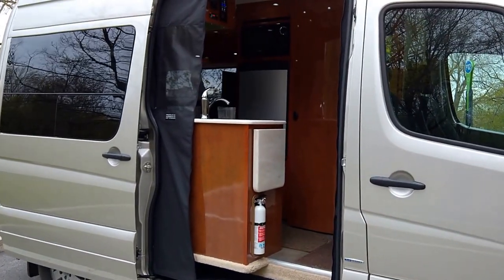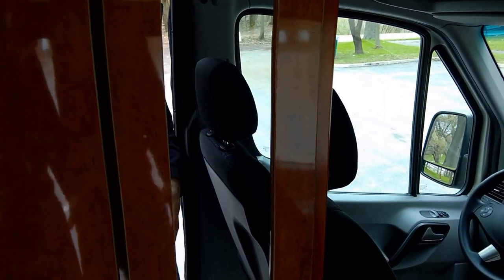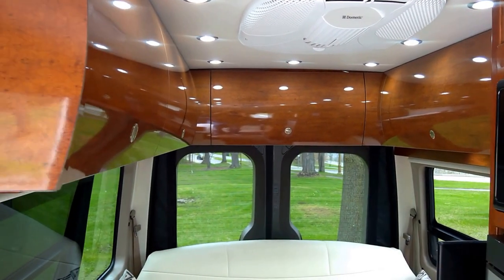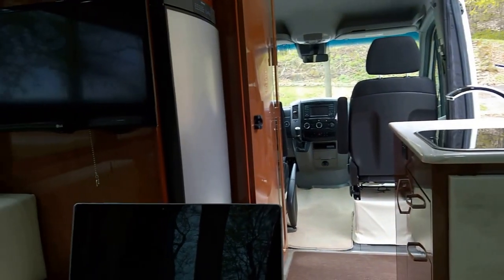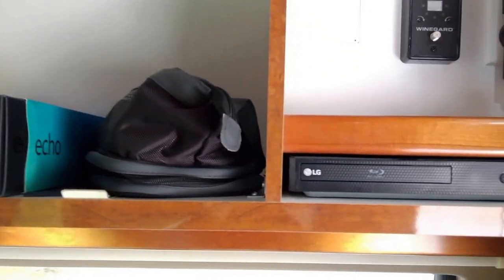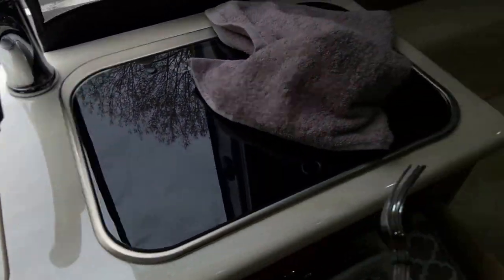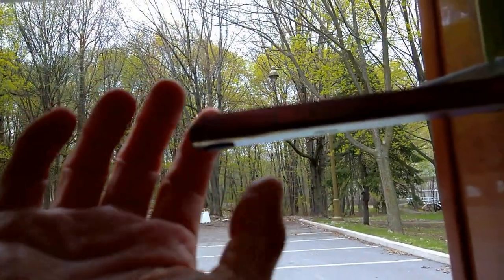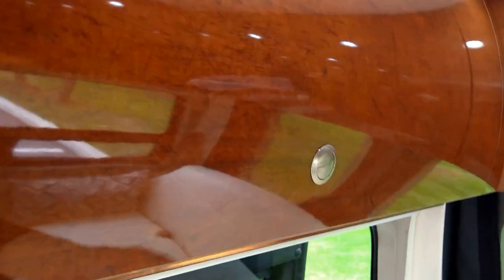Ascent Interior Walkthrough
Walking into the Ascent is surprisingly wide open and spacious. My Ascent has the upgraded cabinetry with high-gloss, curved radius doors which give the unit a modern and refreshing look. I also opted for the side door screen package which is simple to use and lets me keep the side door open while I'm cooking in the galley. The Ascent features multiplex wiring and touch control panels in the front and back that let you control things like the LED lights, the generator as well as monitor the fresh water and grey and black water tanks. I also give some tips and tricks to minimize rattles in the van which you'll find in the video.

Just for kicks don't forget your Nespresso coffee maker so that you can kick back and enjoy a nice cup of coffee while you're wrapped up in luxury: